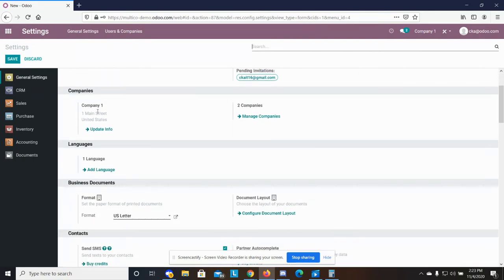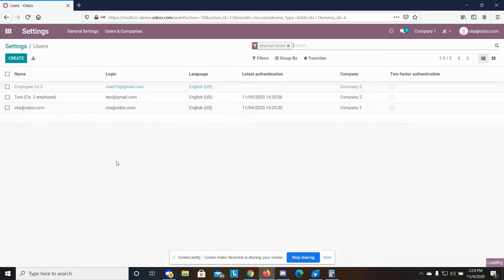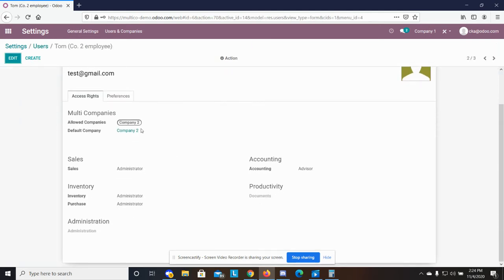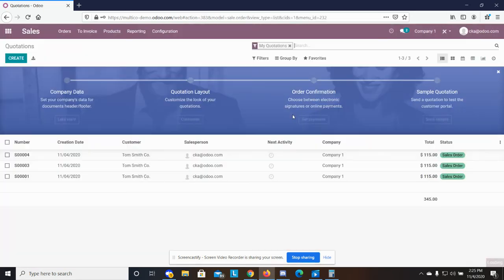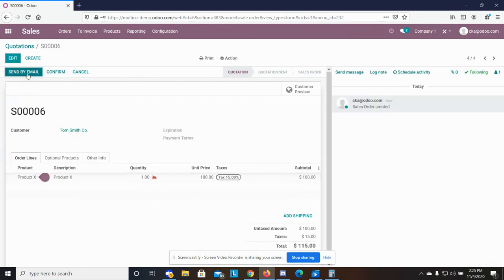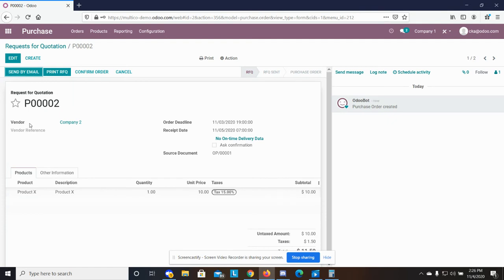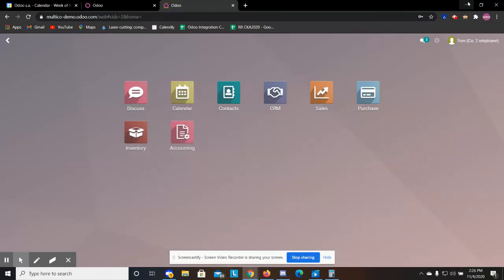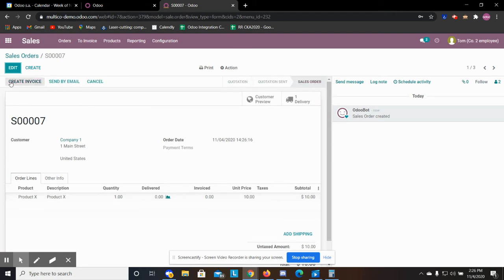Intercompany Transactions Odoo *AUTOMATION HACK*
This video shows how intercompany transactions work in Odoo ERP via the Purchase, Sales, and Accounting/Financial modules. This is perfect for companies that have close relationships with partners where they sell the same products, or transactions between parent companies and subsidiaries as well as subsidiary to subsidiary.